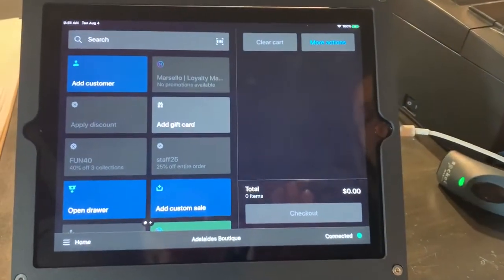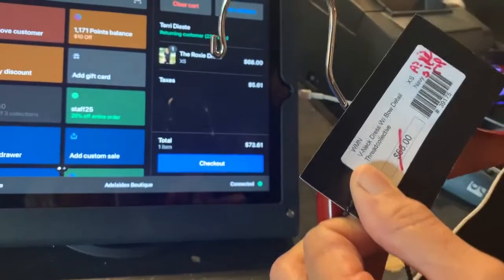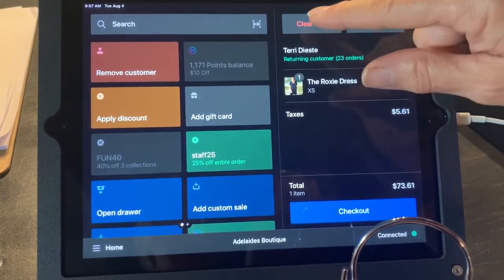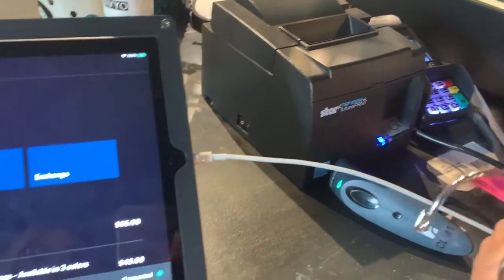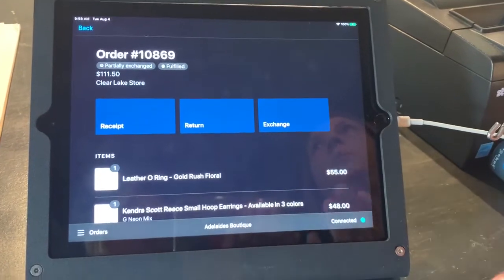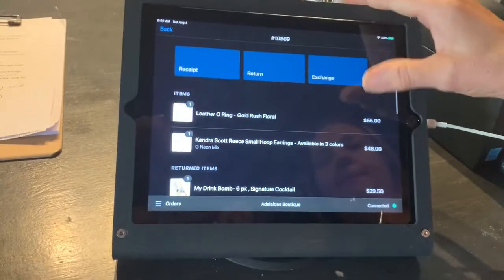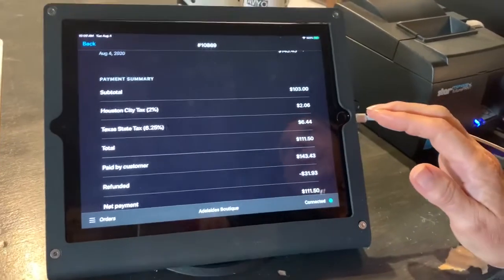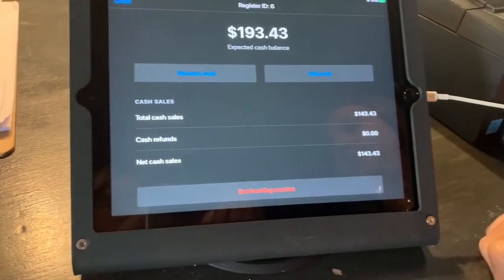Shopify POS Video 5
This content covers exiting a sale